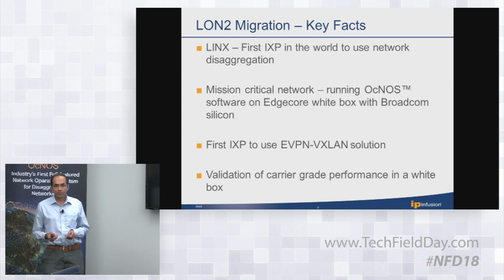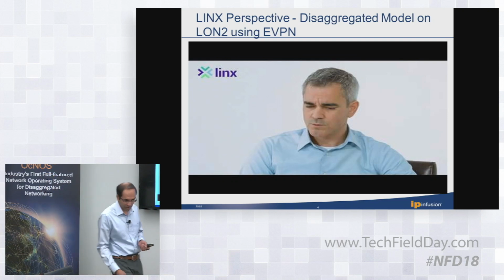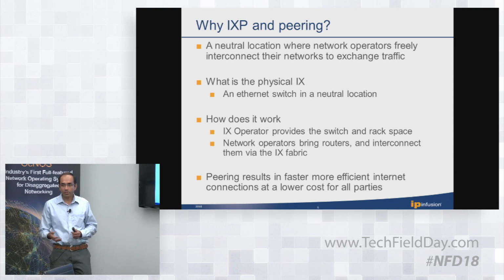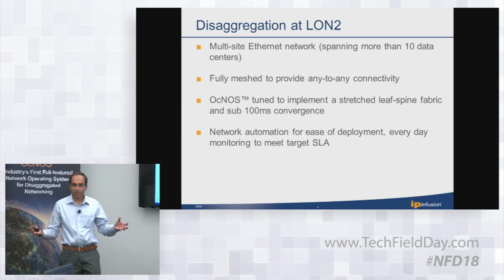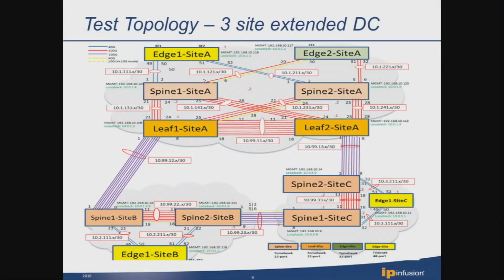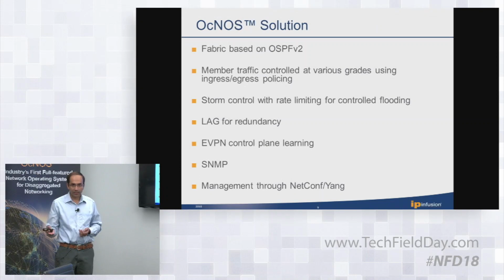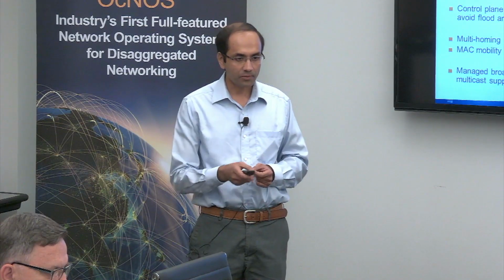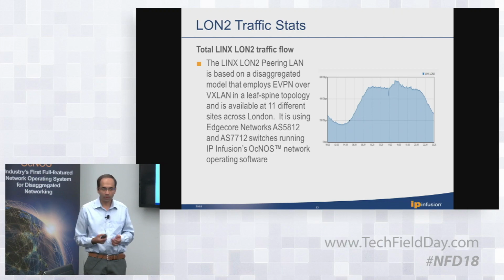IP Infusion and LINX: Internet Exchange Use Case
IP Infusion discusses an Internet Exchange solution with The London Exchange (LINX), one of the largest Internet exchanges in the world, connecting over 800 member ASNs from over 75 countries around the globe. LINX presents their experiences with disaggregation and their collaboration with IP Infusion, Edgecore Networks, and Broadcom on this model. They also discuss the LON2 migration and provide a technology and solution overview.

Presented by Flemming Heino, LINX Architect, Richard Petrie, LINX CTO, and Srikanth Krishnamohan, Director of Business Development for IP Infusion. Recorded at Networking Field Day 18 on July 18. 2018.